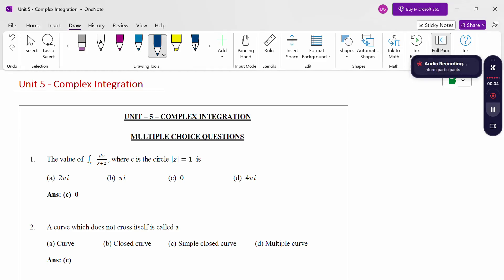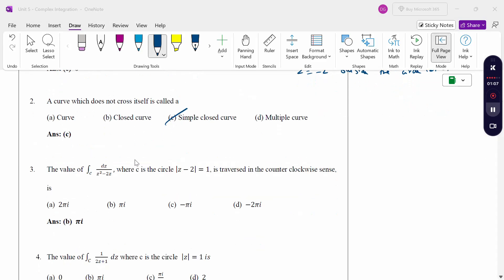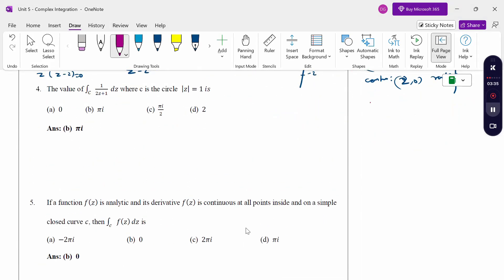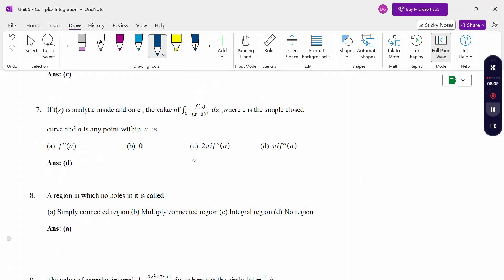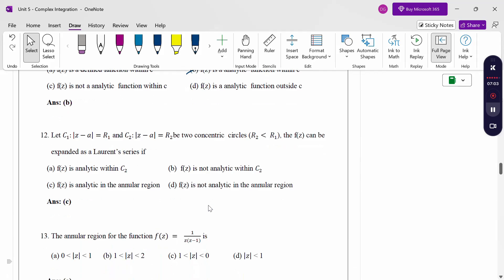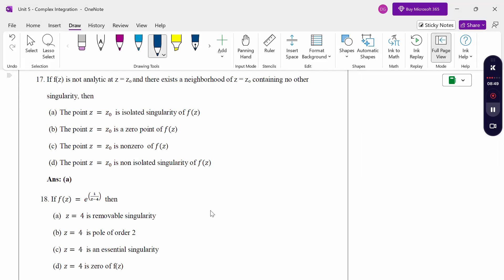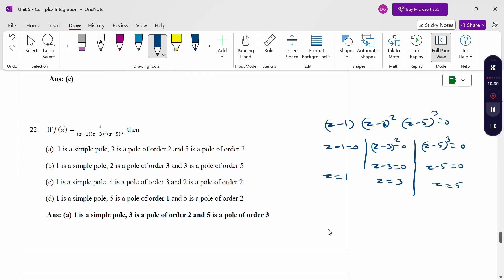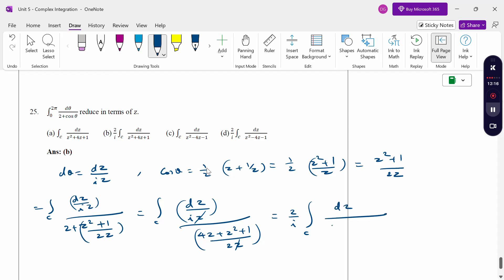5. MCQ - Unit 5 - Complex Integration - 21MAB102T